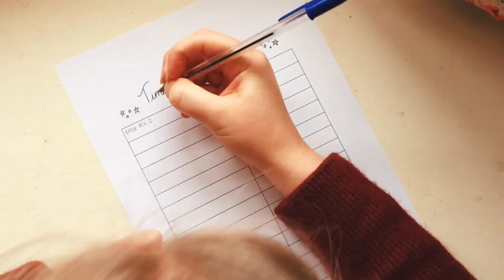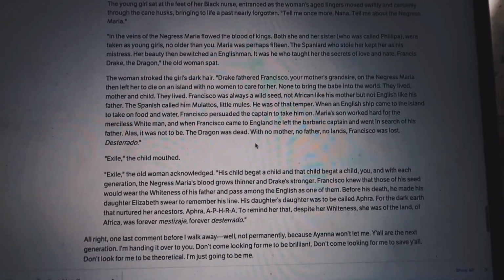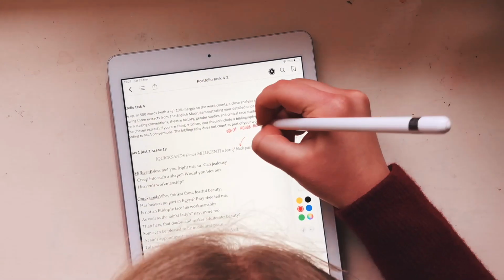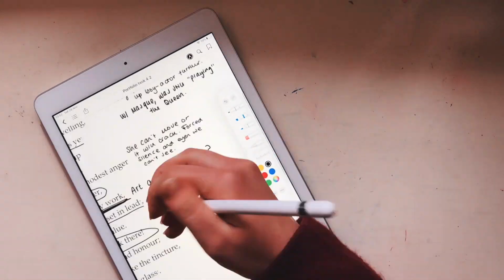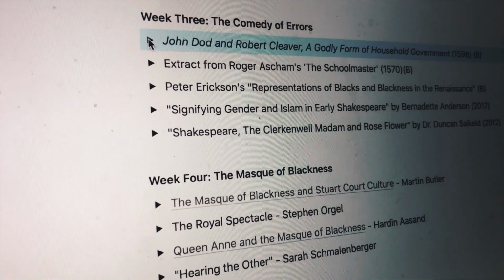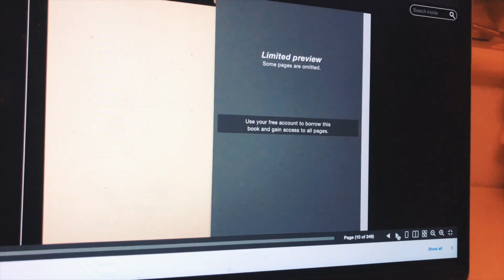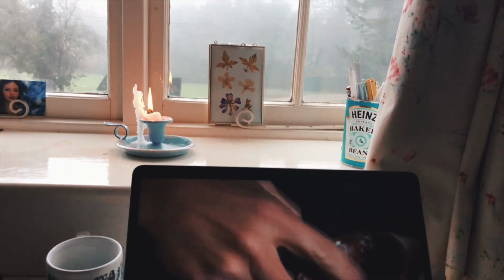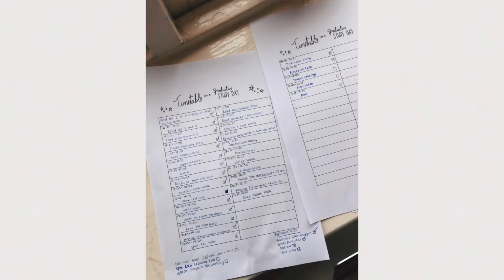all of the studying I did this weekend (15 hours) to Tchaikovsky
yet another study with me!

MORE:
What I'm Reading at the Moment = What Happened by Hillary Clinton
Classical Music Recommendation = Piño by Otto Totland

FAQ:
How old are you?
20

English Literature

What are some of your favourite books / some recommendations?
(see my top 200 book recommendations)